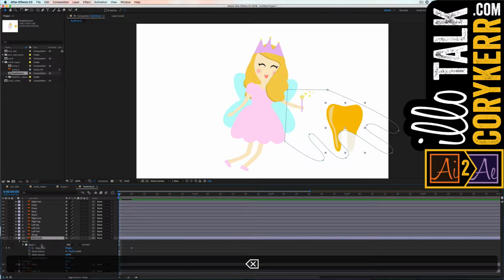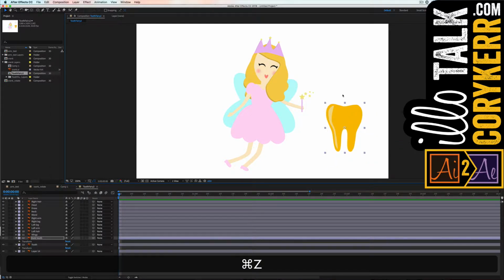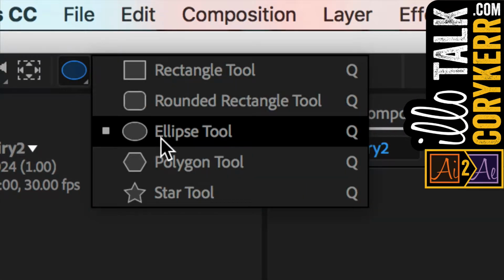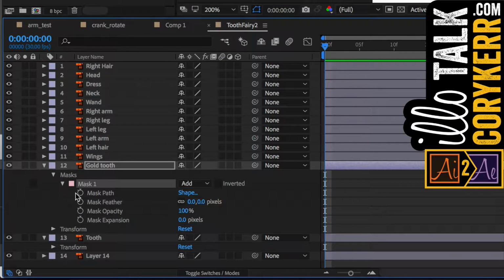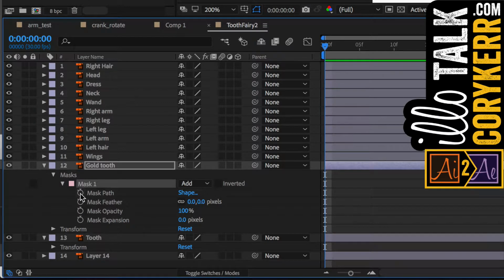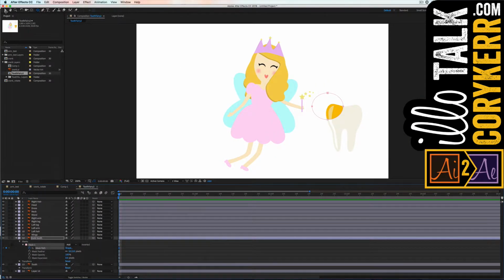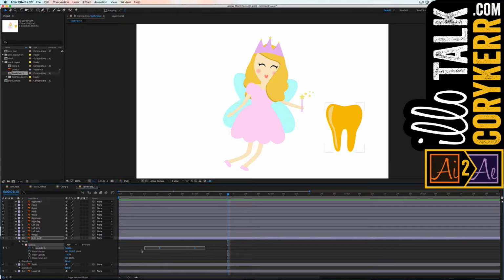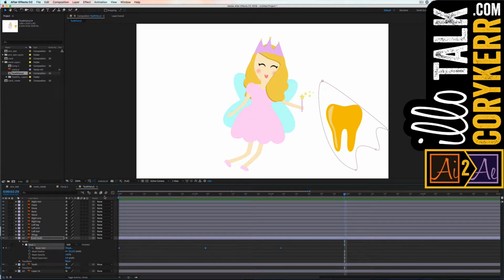UNCUT: ai2ae Mask tween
How to reveal something over time with a mask